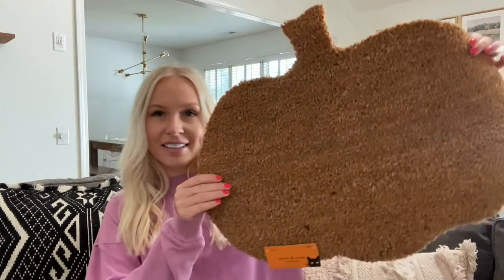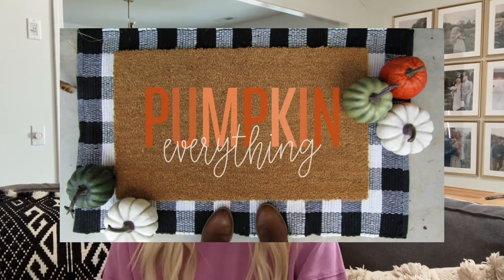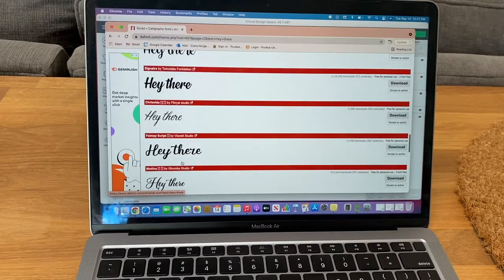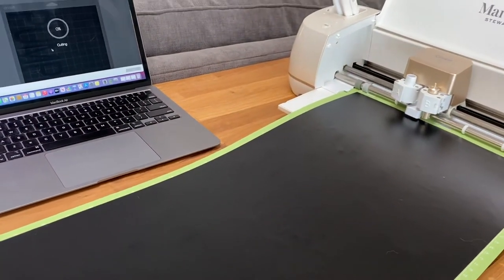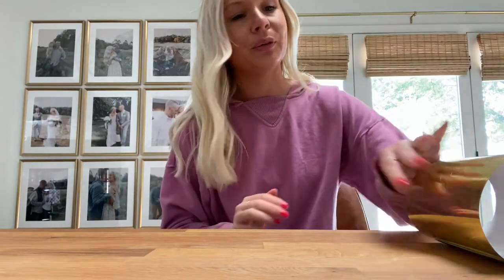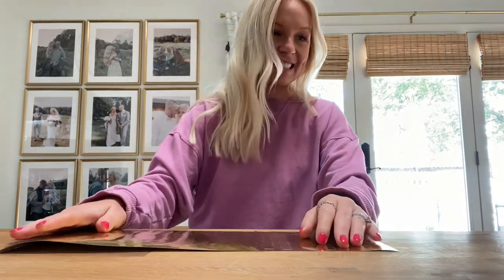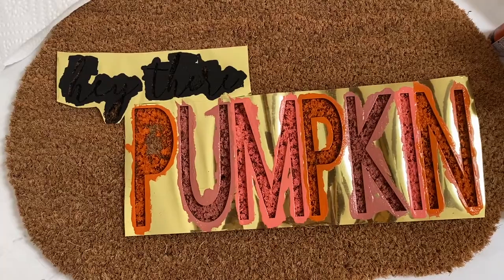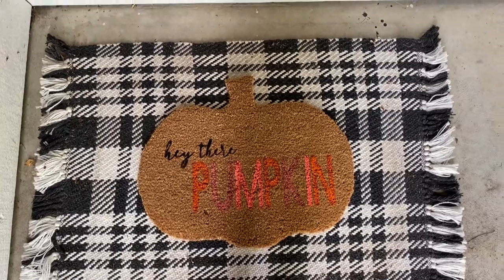DIY doormat | Fall DIY painted doormat | Cricut Explore Air 2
In this video I am making a DIY doormat for fall using the Cricut Explore Air 2. In this video you will learn how to make a stencil using the Cricut Explore Air 2 to make a DIY painted doormat.

Etsy doormat